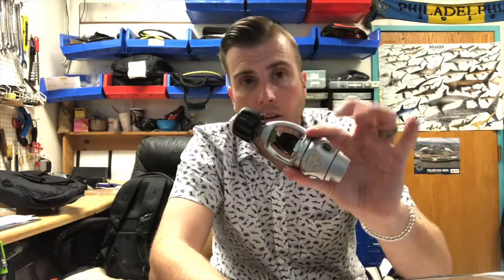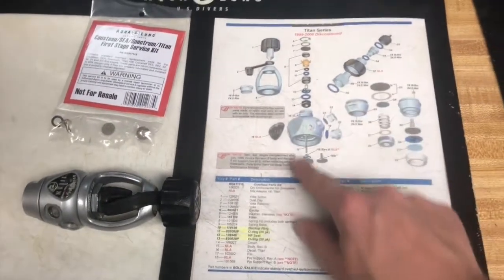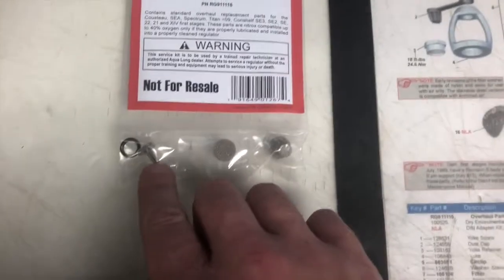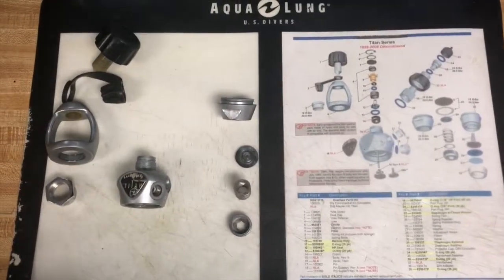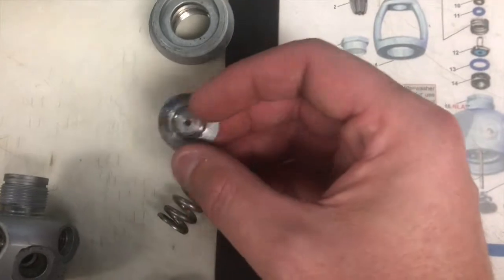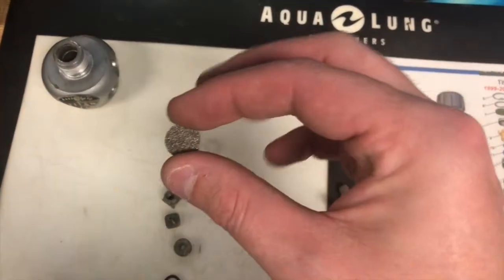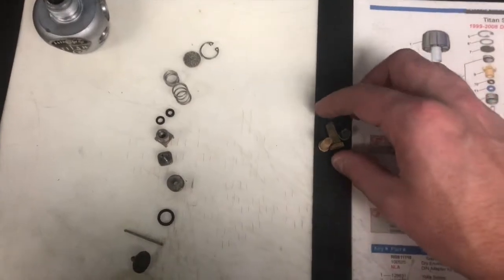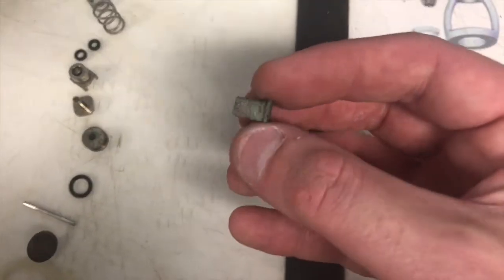SCUBA Regulator Overhaul; First Stage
The basics of SCUBA regulator servicing. In this video we tear down, clean, replace, and rebuild an Aqualung Titan first stage. Regulator servicing should be completed only by certified service technicians.